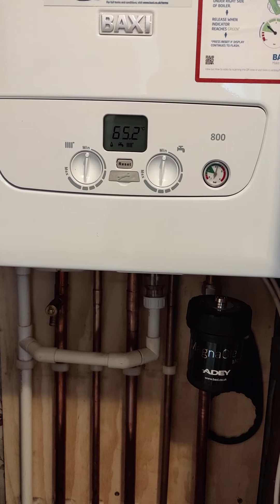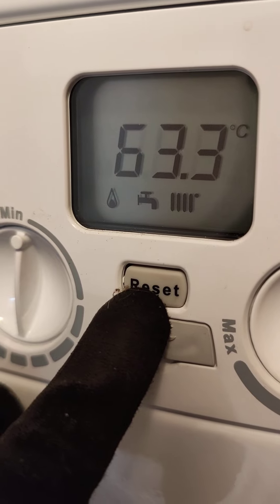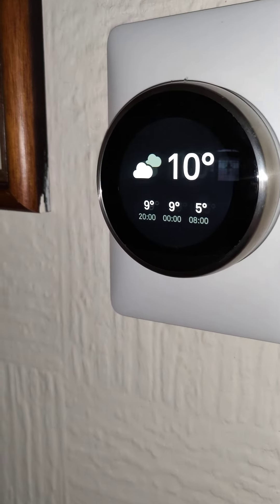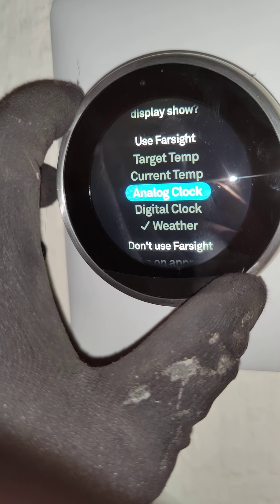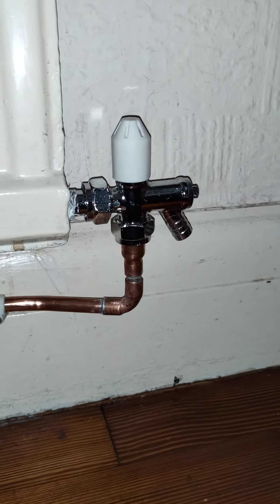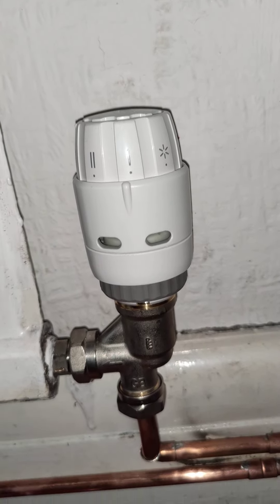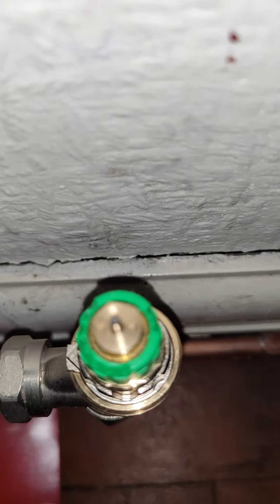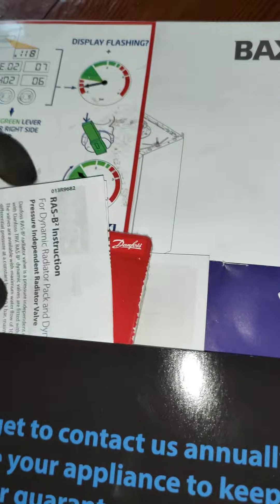Opentherm Baxi Combi boiler with nest thermostat and Danfoss B2 dynamic TRV s